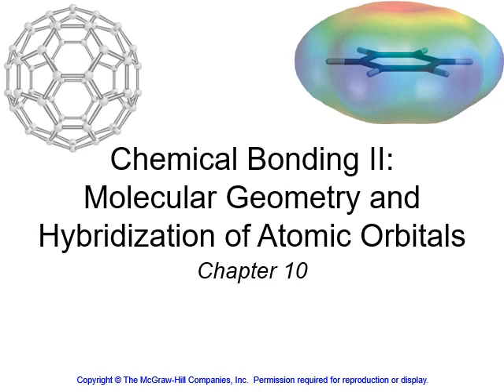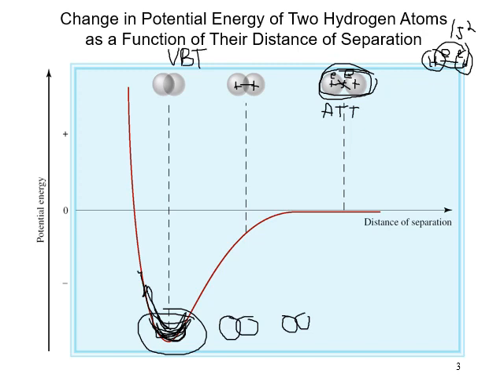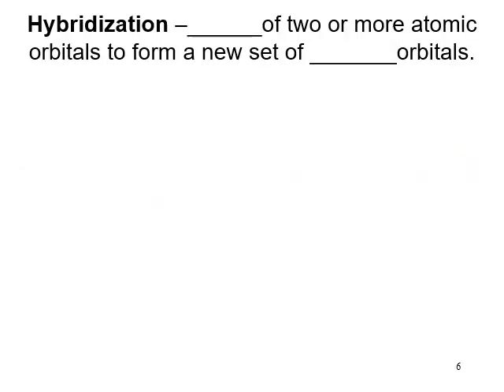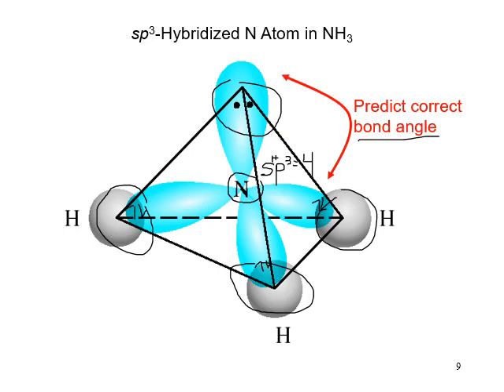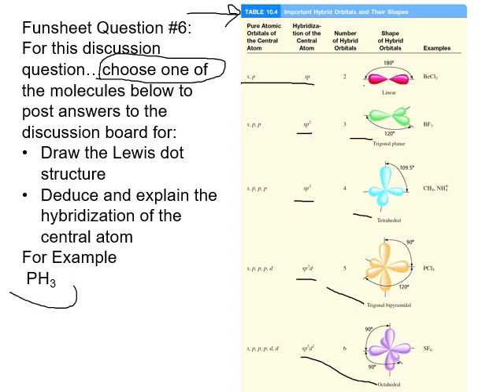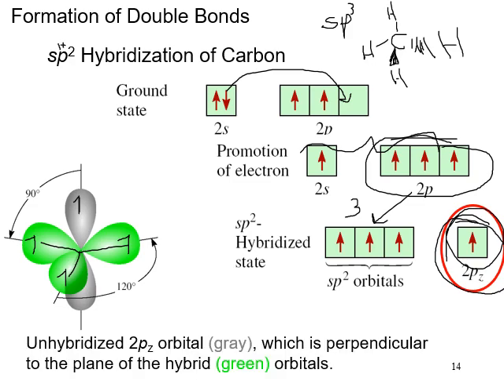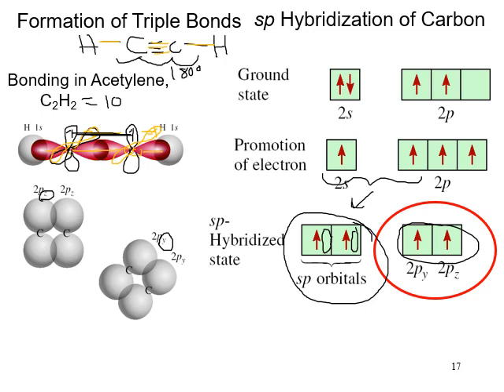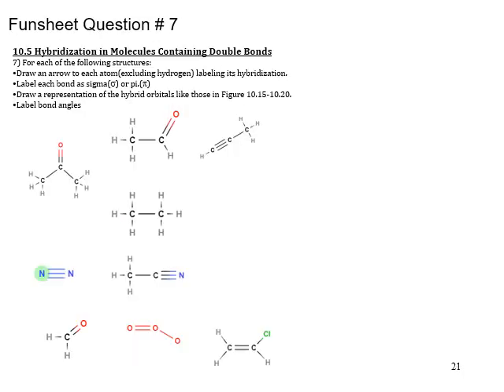Chapter 10 3 5 Lecture Slides Video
Lecture content following "Chemistry" by Raymond Chang 13ed